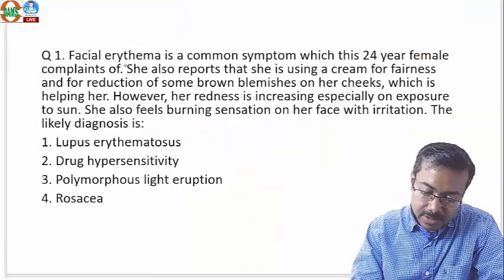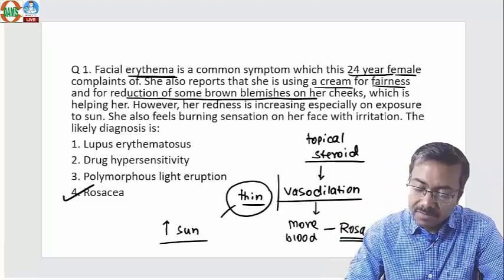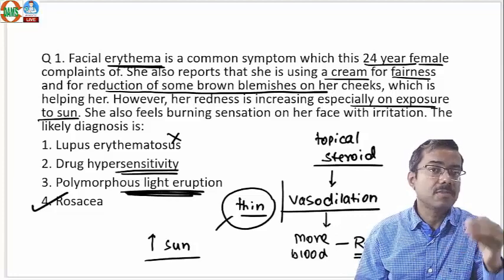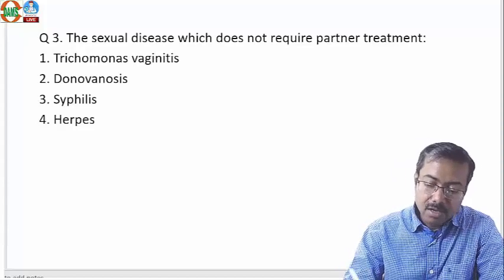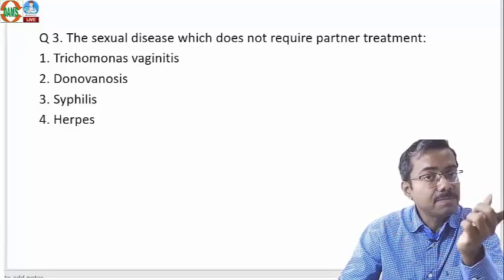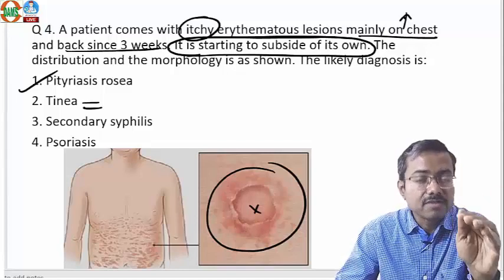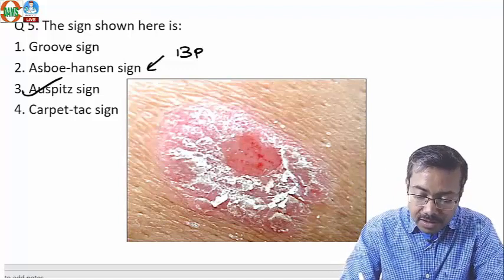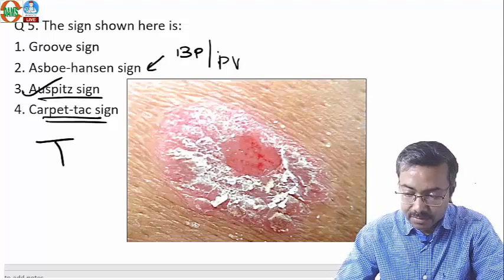Dermatology | High Yield MCQ Revision Series for NEET PG || Dr Saurabh Jindal